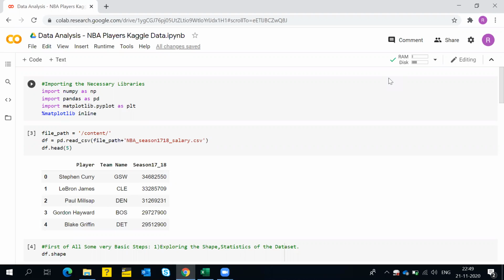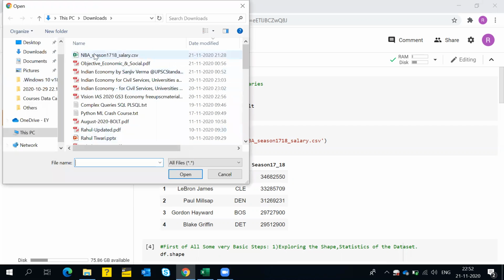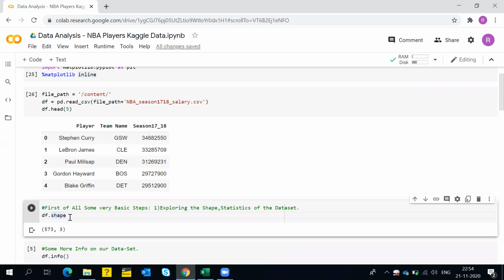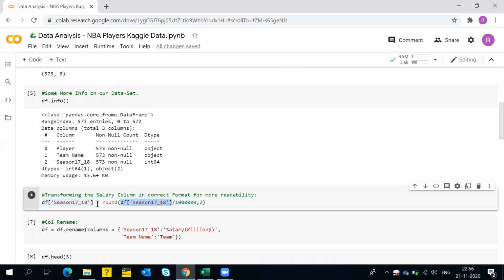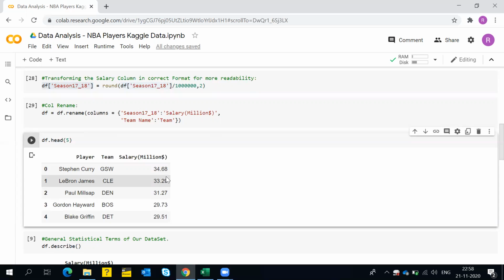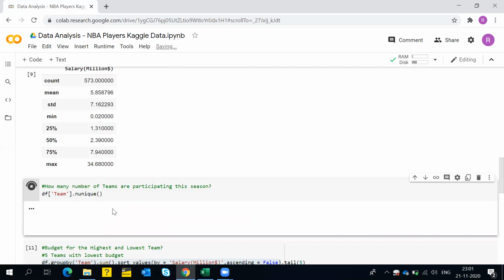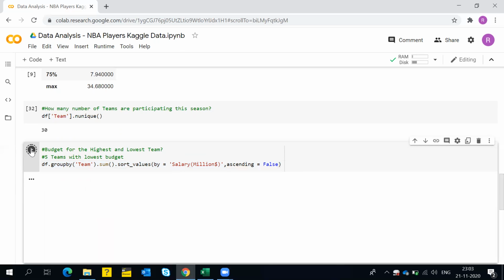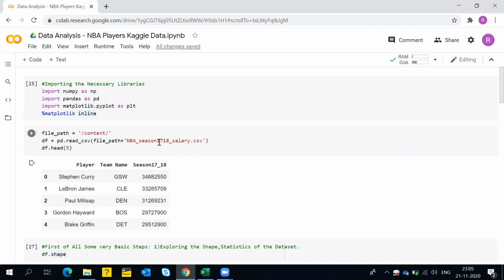Data Analysis Case Study: NBA Players Salary Trends Part-1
Hi All,
This video is about doing the right way the Data Analysis for any Dataset.
How to approach any dataset, what to look in the data set.
Answering questions, Manipulating the Dataset. Transforming the Data.

Regards,
CodeML.